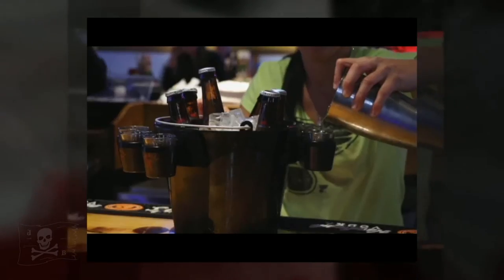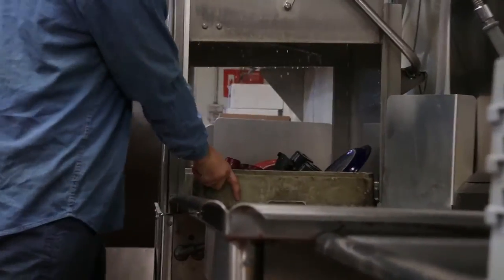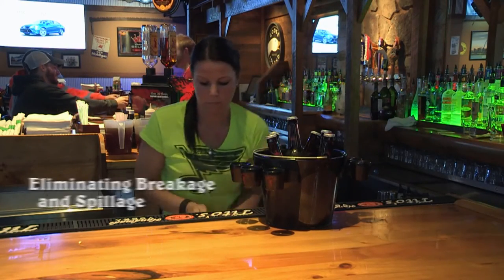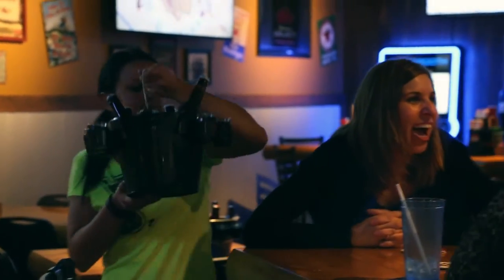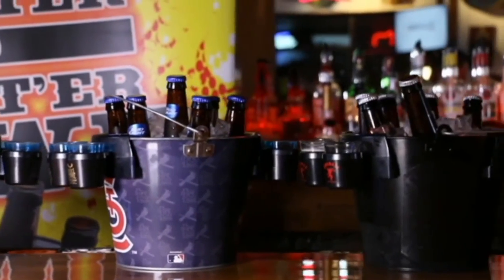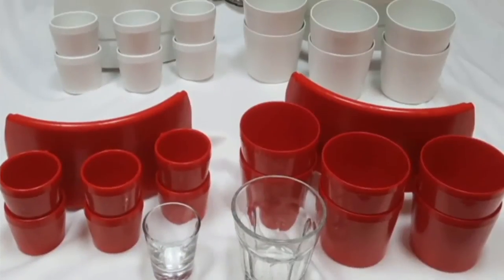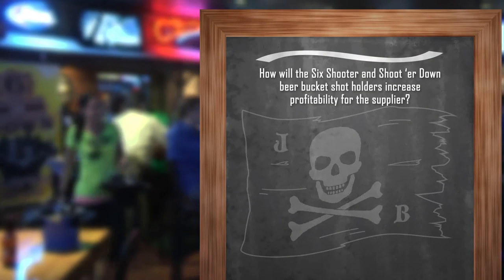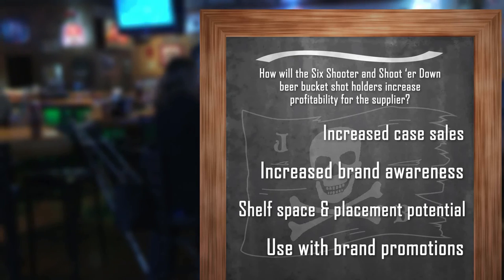Beer Bucket Shot Holder - 6 Shooter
The "Six Shooter" Bucket Clip Shot Holders are the perfect way to upsell a beer bucket by adding shots! The high quality plastic shot holders clip onto a beer bucket to hold three standard shot glasses. The black shot holders are stackable making for easy storage and use at any bar. Sold in pairs of two shot holders.